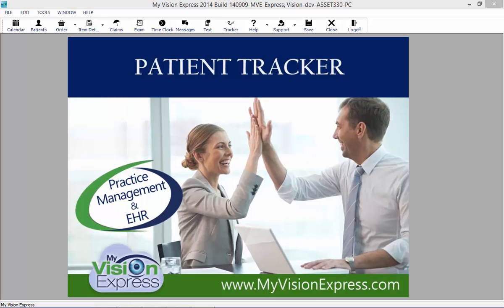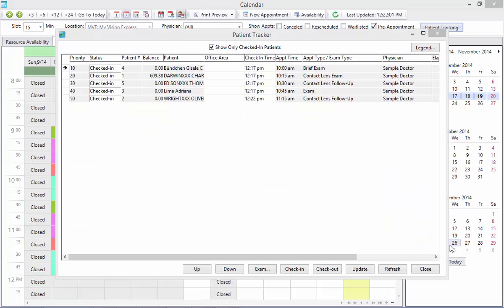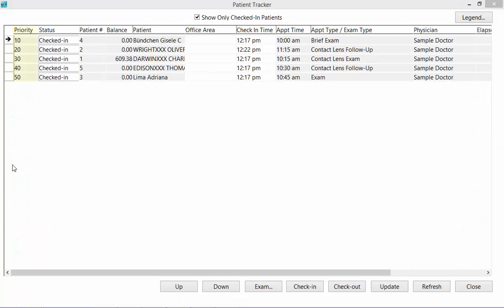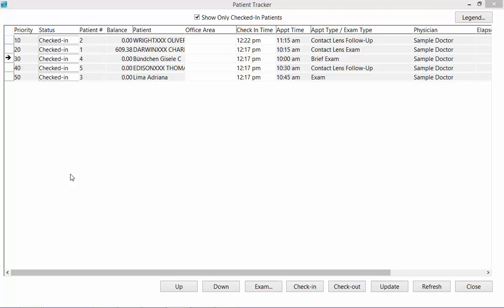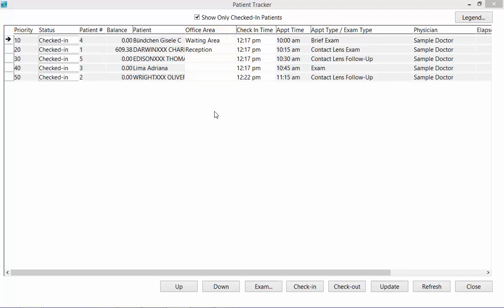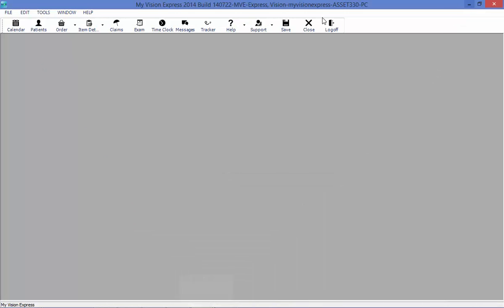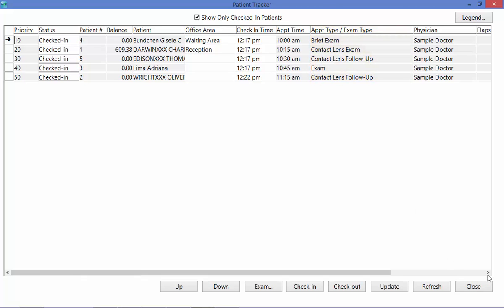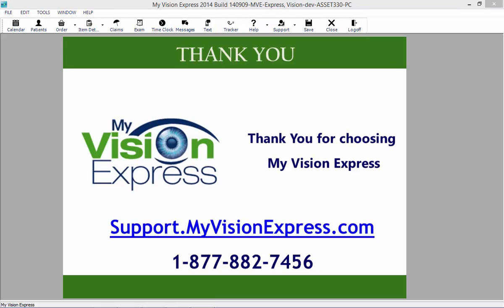My Vision Express: How to Use the Patient Tracker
Learn how to use the Patient Tracker feature in the My Vision Express practice management and electronic health records (EHR) software.